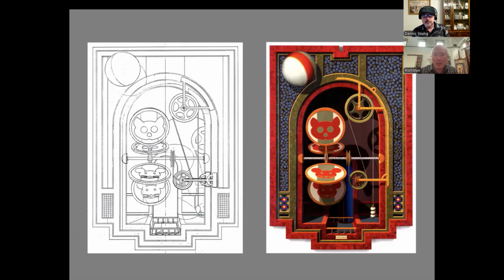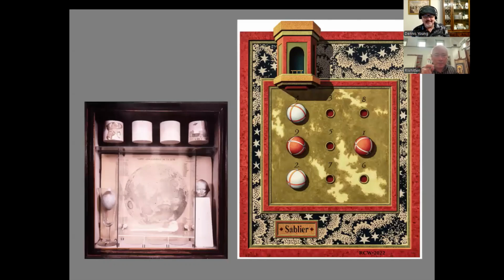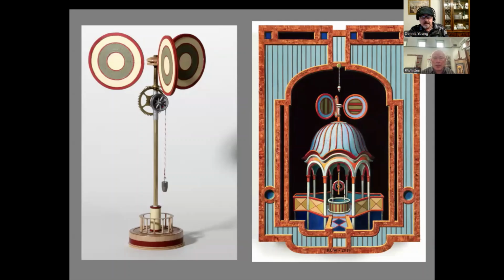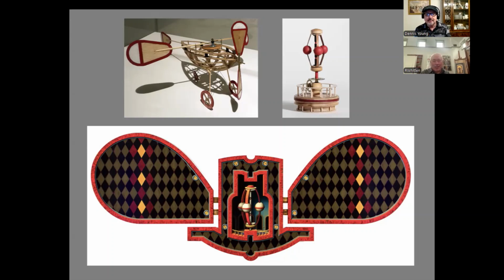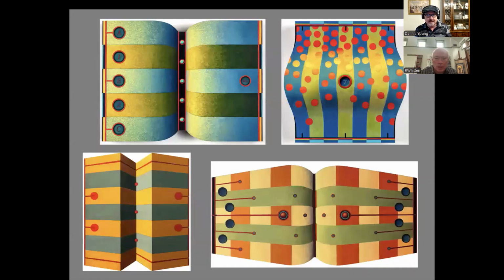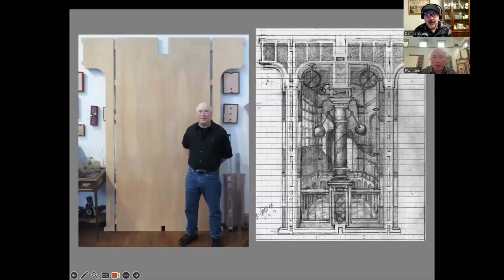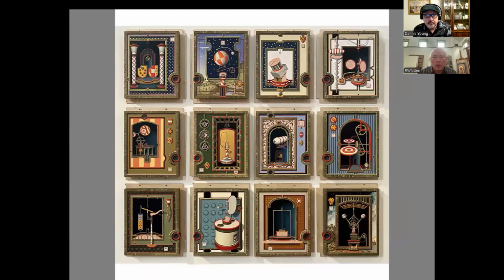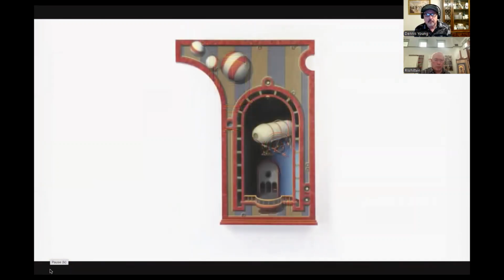Richard Whitten - Pt 2 Master Painter, Sculptor, & Professor of Art at Rhode Island College!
EP #68   Richard Whitten is a very talented innovative painter and sculptor working in Rhode Island. He is also professor of Art at Rhode Island College. His early work could loosely be termed geometric abstractions, but he is best known for his later representational paintings that combine an interest in architecture, invented machinery and toys Whitten is also known for his toy-like sculptures. Whitten was the chair of the art department at Rhode Island College (2016-

Whitten's work has been displayed in solo exhibitions at the Newport Art Museum in Newport, RI, the Frye Art Museum in Seattle, WA, and the Zillman Art Museum (University of Maine Museum of Art), in Bangor, ME, and most recently the Morris Museum in Morristown, New Jersey which by chance I got to see and was really impressed by his works of art. This is part 2 of a very special podcast which includes at the end a video Richard made about his works of art. Keep checking his website for future exhibits!